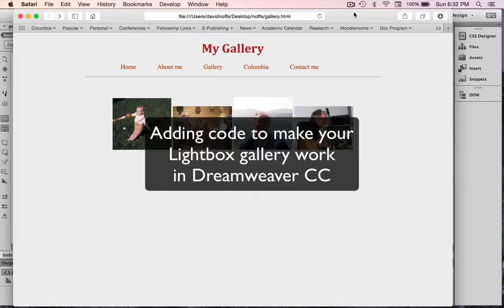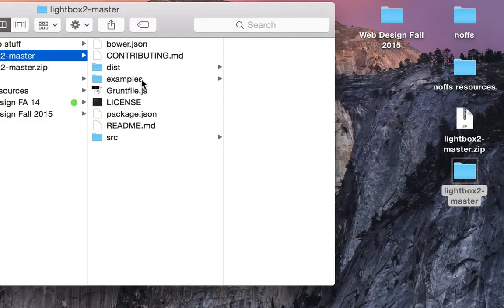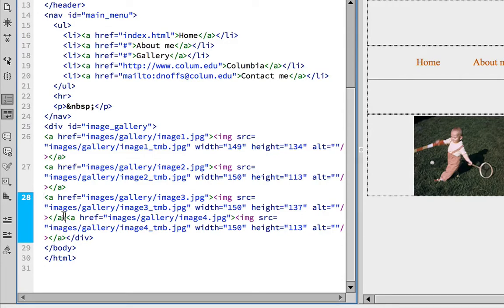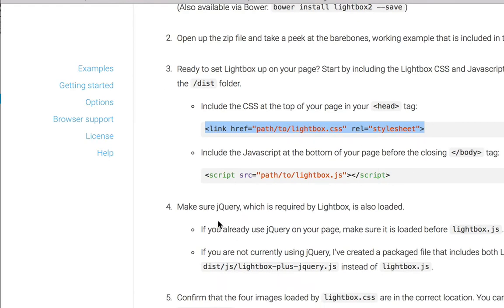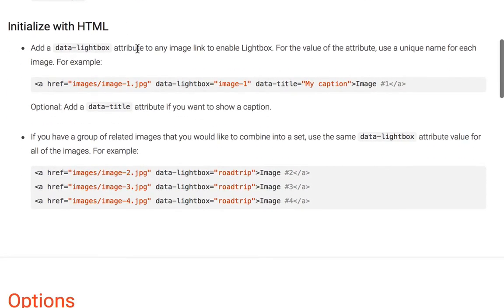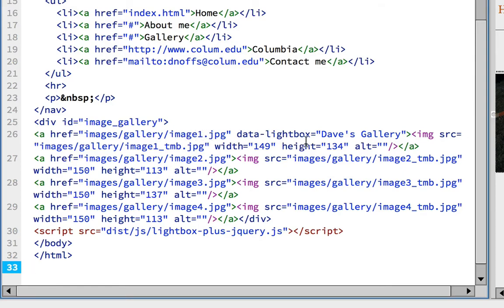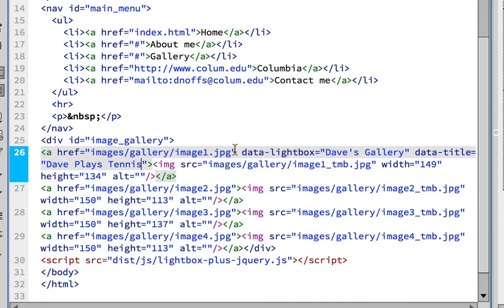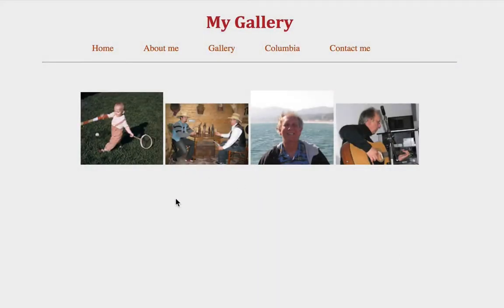Adding code to make your Lightbox gallery work